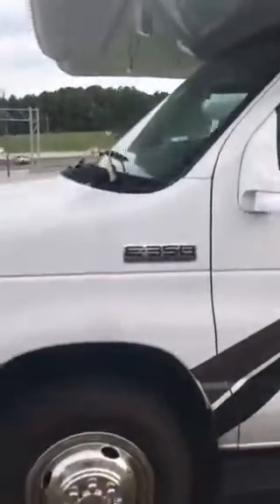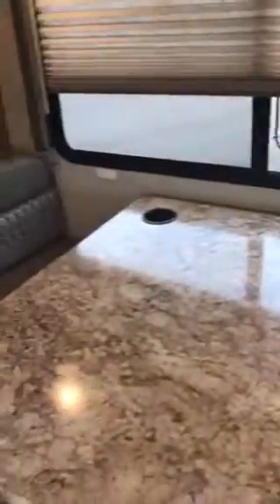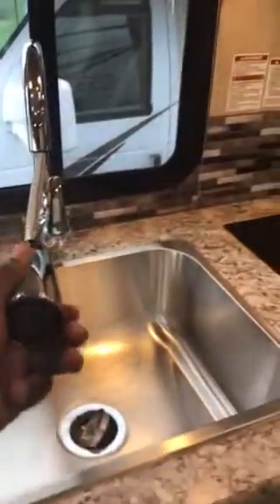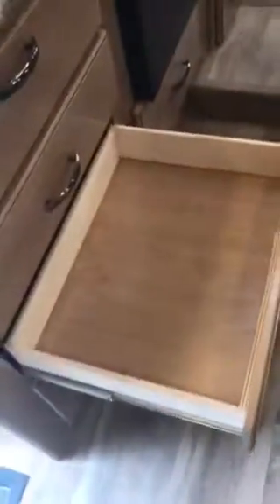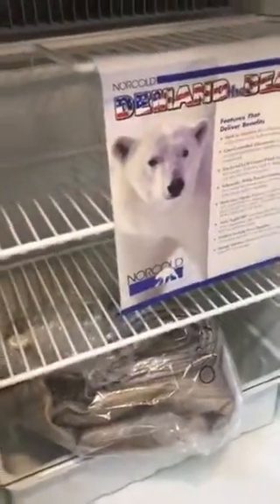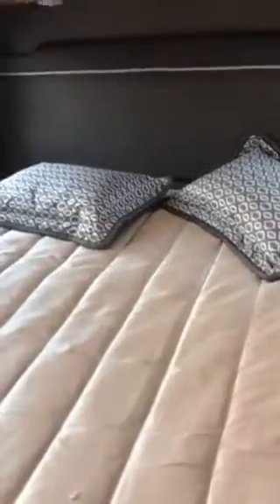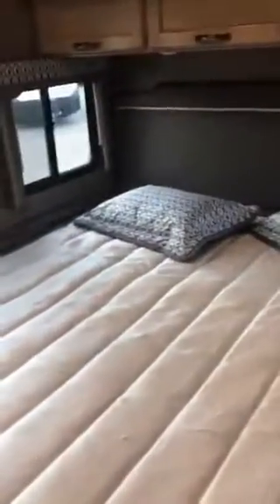22 f by Alex